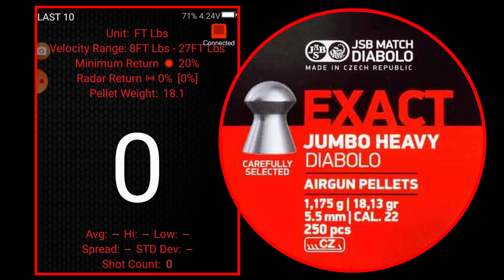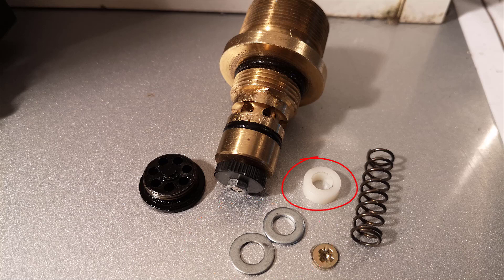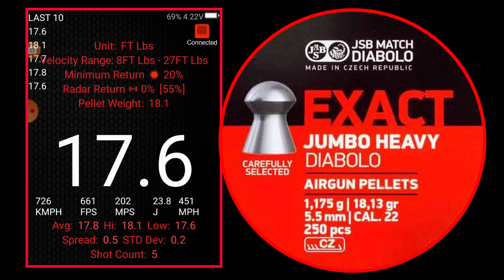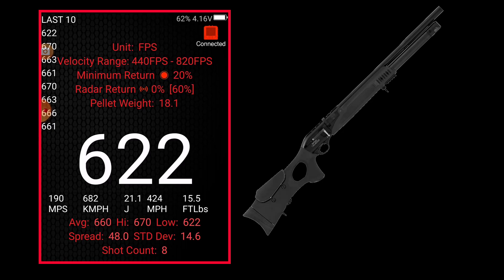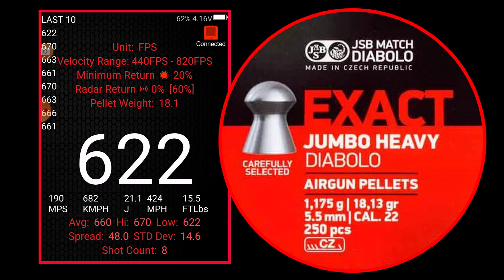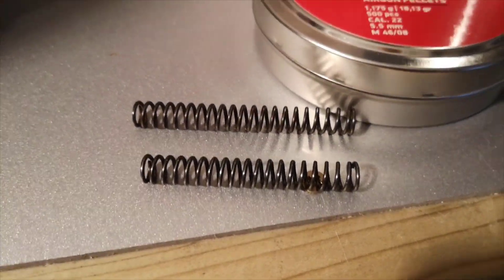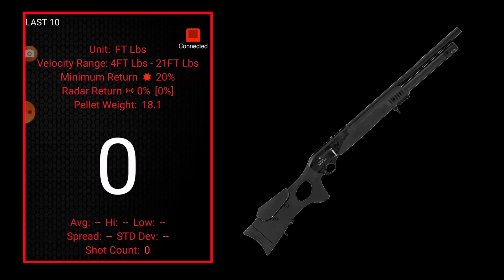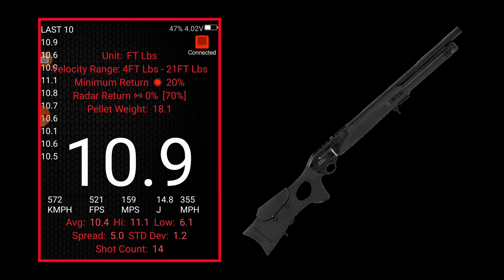(Part Three) The Hatsan Galatian - Transfer port mod - Valve adjustment - Hammer spring mod.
In part three i decided to open up the transfer port, which is the recommended option on the full tune. It makes the rifle a lot more efficient, but also means taming the extra power it will produce. Reducing the extra power can include combinations of valve spring packing, hammer spring and spacer reduction in the hammer housing and lowering the regulator pressure. This makes the rifle a lot more efficient and should give a lot more shots than without doing this extra part of the tune. As can be seen before this work, I had a job to get much above 10 ft/lbs, even after adjusting the hammer spring, but after initial transfer port opening to 3mm it then added 7 ft/lbs that then needed taming. By the end of this video you will see how I got to where I needed to be.

In part four I will give it the last fine tune and include range tests, but as with the Hatsan Gladius, it should all be worth while in the end. I am hoping that with the final tune the rifle should be shooting 200+ consistant shots, like the Hatsan Gladius now does.